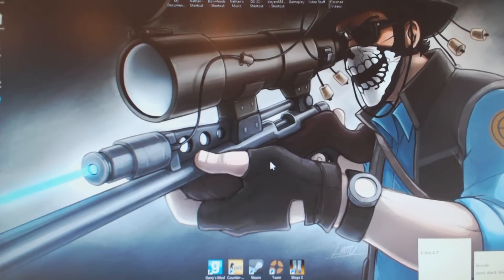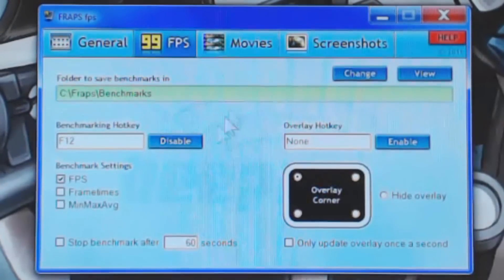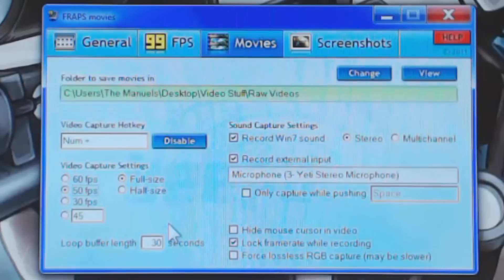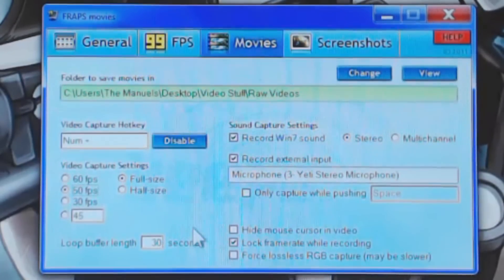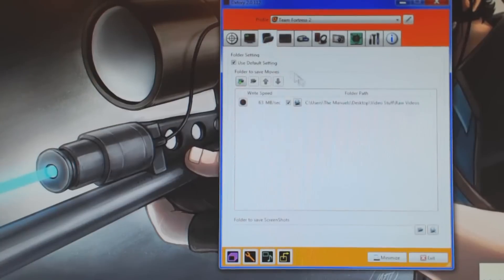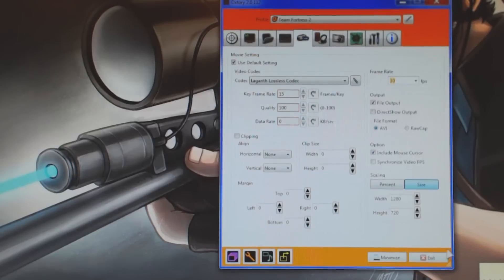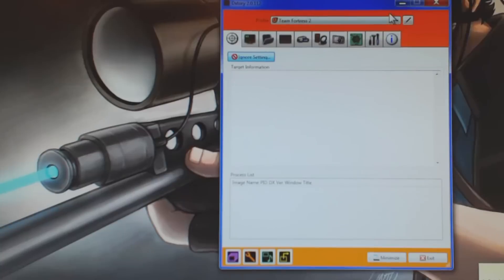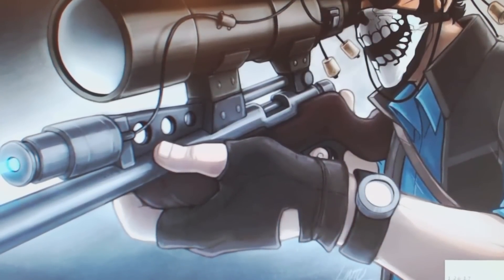Fraps Vs Dxtory: Walkthrough and Comparison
Pardon the partially flawed aspect of this commentary. It was one take for 17ish minutes which means mistakes in speaking are unavoidable =).

My HUD is called Garm3n and it can be found